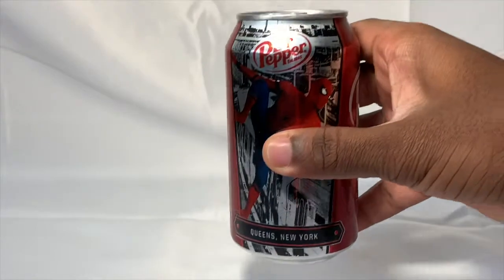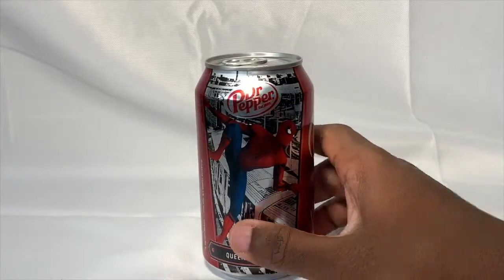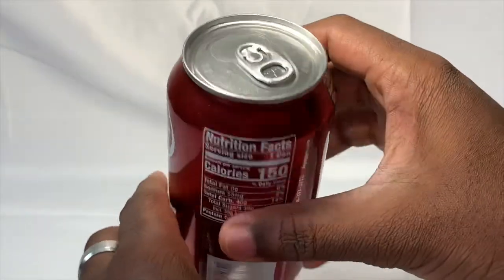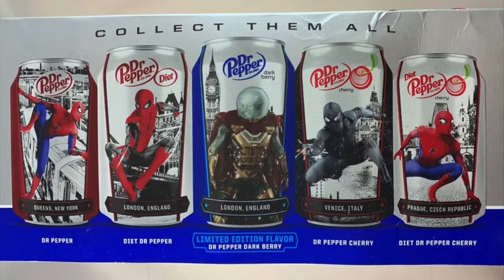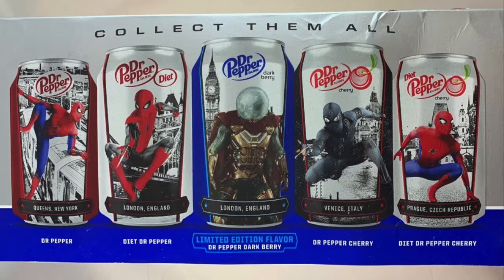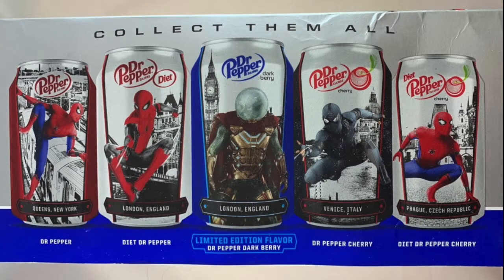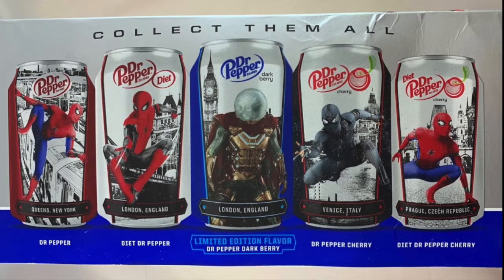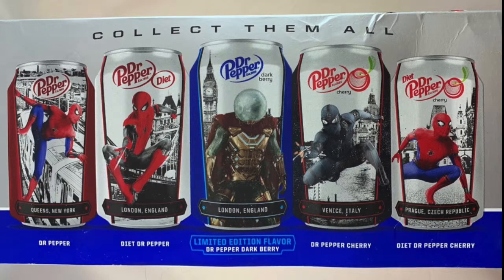Limited EDITION Spiderman FFH Dr. Pepper Cans Unboxing!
I can’t wait to try the limited edition flavor!!